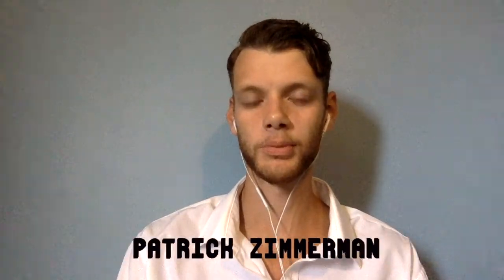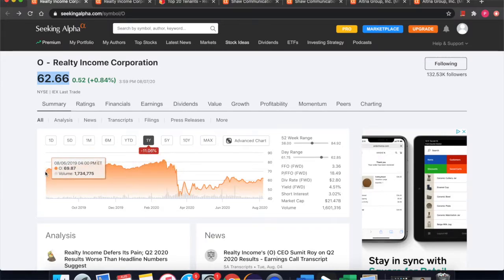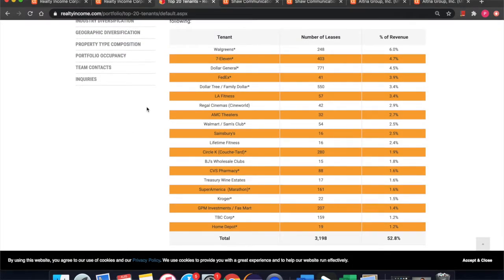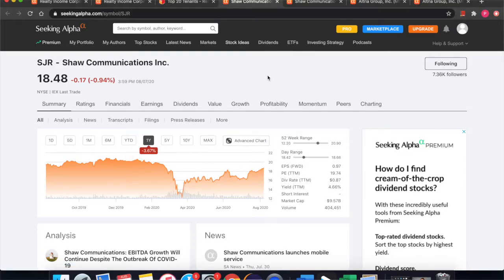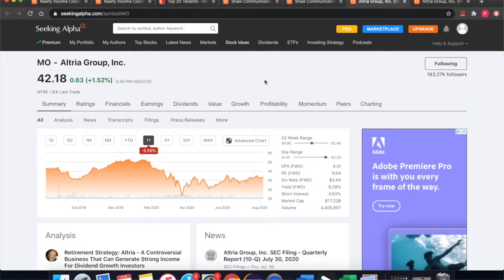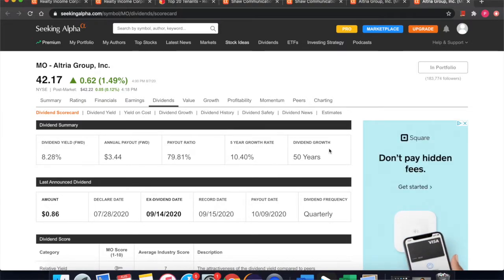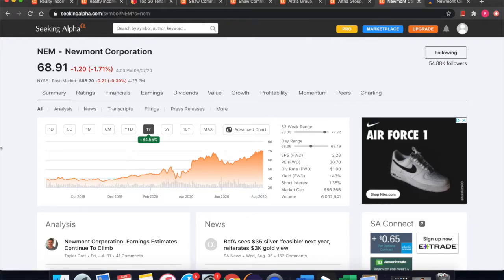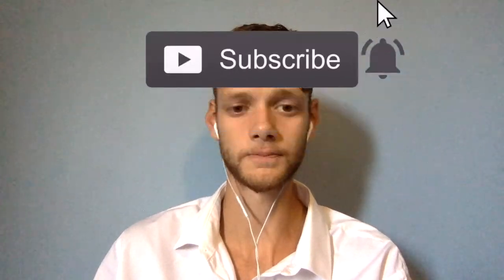Core Satellite Investing Approach - Reduce Stock Risk and Protect Your Portfolio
The Core Satellite Investing Strategy is used to Diversify A Stock Portfolio and Reduce Stock Risk. Protecting Your Stock Portfolio is important for Longterm Investing, and the Core Satellite Investing Approach couples Exchange Traded Funds (Core), alongside Individual Stocks (Satellites), to maximize returns. Long Term Stock investments need proper diversification and the Core Satellite Strategy does that wall.

The Core Satellite Portfolio is used to Decrease Stock Volatility, Protecting Your Portfolio. This is a beneficial way to Reduce Risk, while building positions in single stocks, and other commodities.

If you liked the Core+Satellite Investing Strategy, check out the 5 ETFs Strategy, which is used to create massive diversification